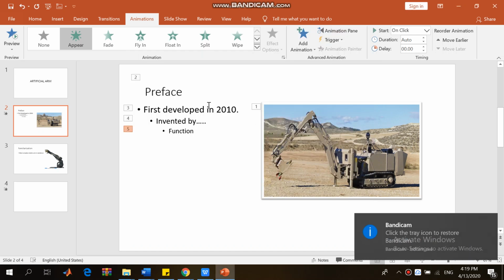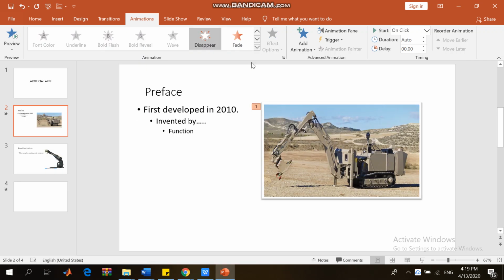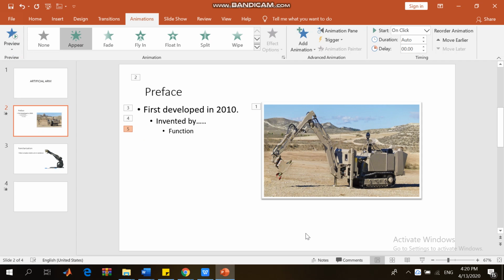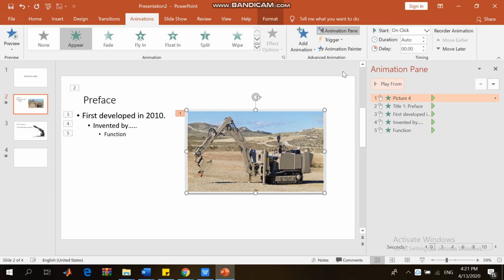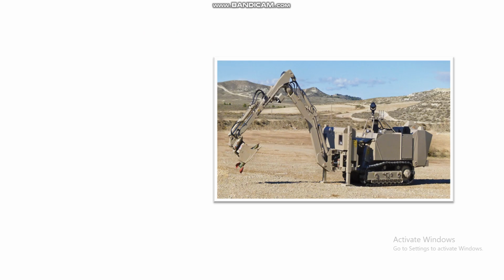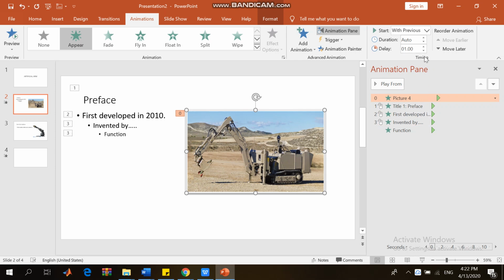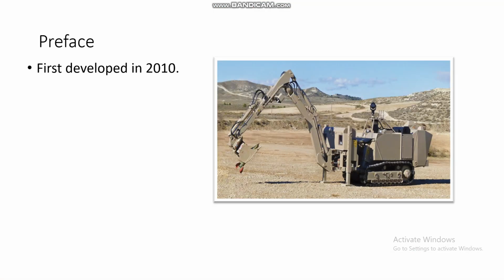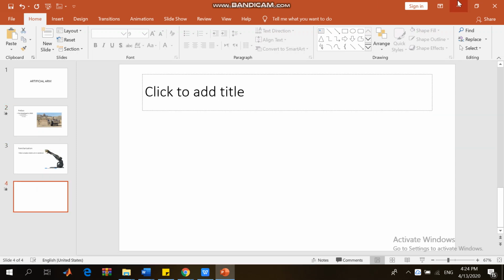Power Point Animation